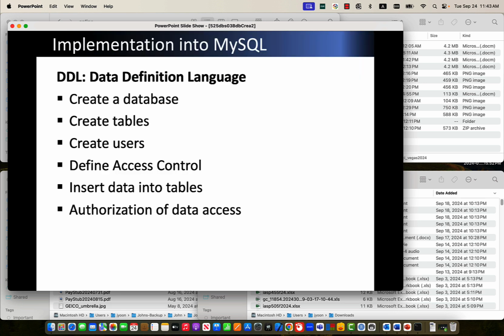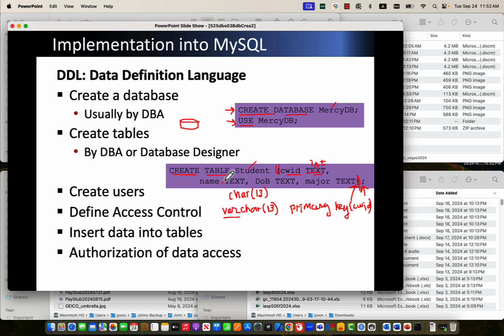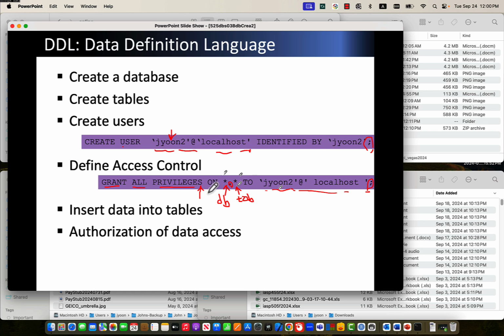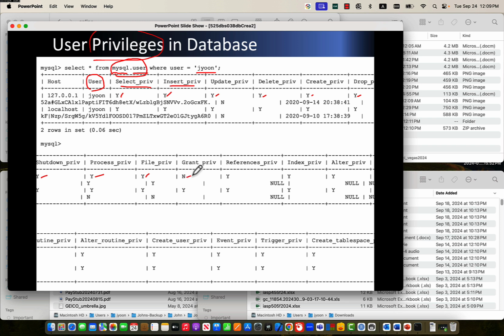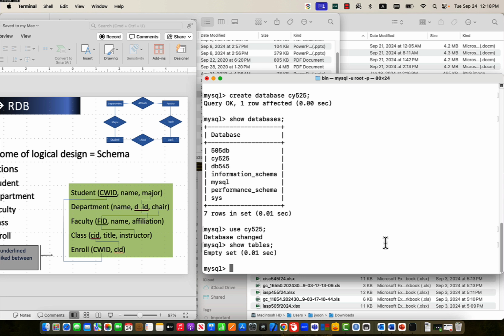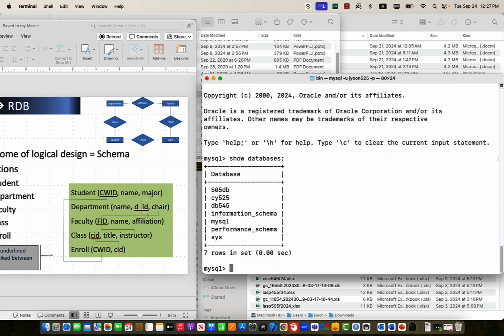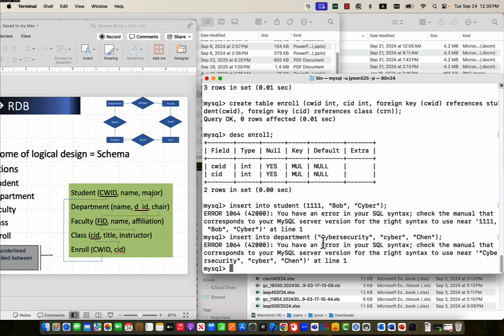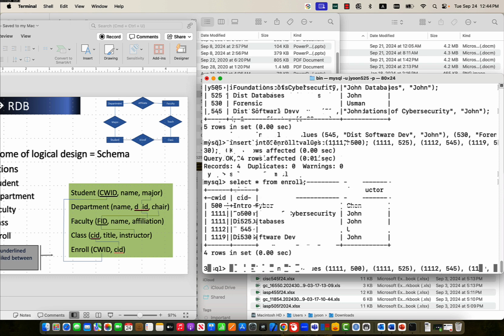Database creation DDL - MySQL Hands-on Practices